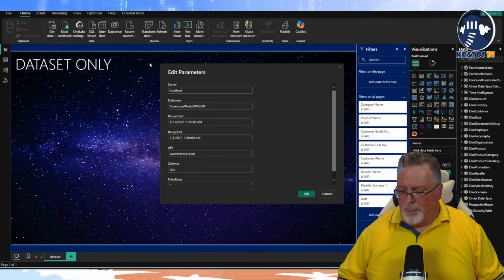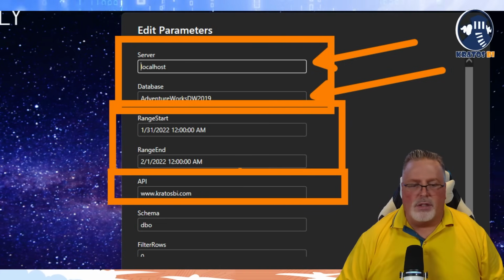🚀 7 Key Parameters for Any Power BI Report – Ultimate Guide! ⚡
In our previous video, we covered 5 essential parameters for Power BI reports—now we’re adding 2 more to create the ultimate framework for efficiency, scalability, and seamless data integration!

Master the 7 key parameters—Server, Database, RangeStart, RangeEnd, API, plus two powerful additions—to take your Power BI reports to the next level. Discover how these elements impact performance, automation, and data accuracy, and ensure your reports are optimized for maximum insight and flexibility.